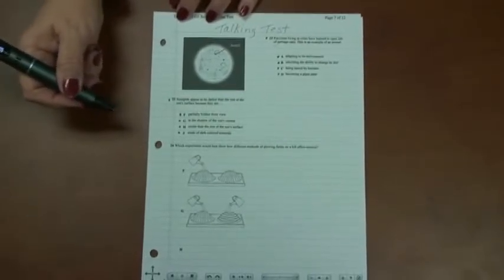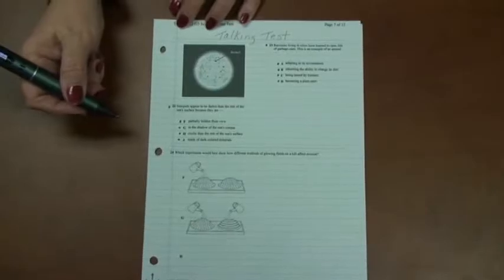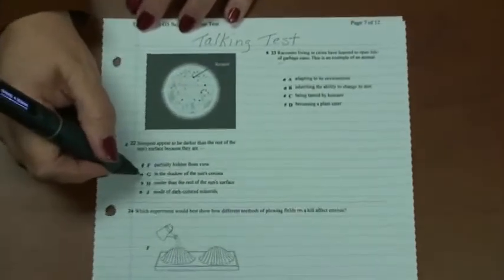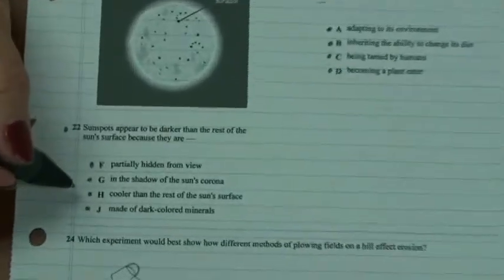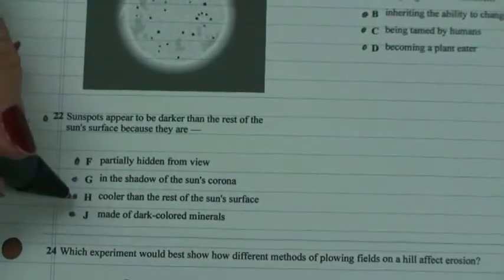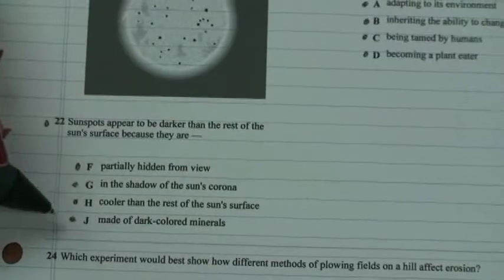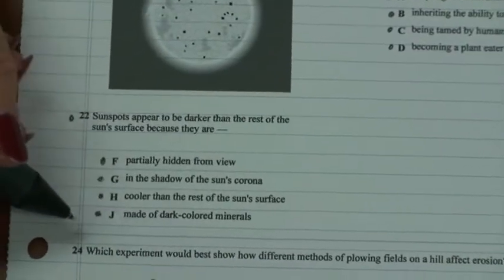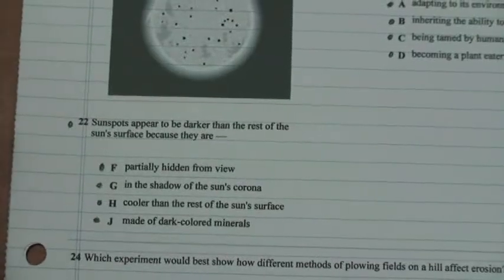Livescribe_Education_Talking_Test.mp4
Educators
Teaching can be a little like a juggling act. Instructors are expected to present new information, facilitate discussion, monitor behavior and performance, and ultimately provide supportive and/or corrective feedback. All during a limited time period. The Pulse smartpen integrates seamlessly into the classroom, allowing educators to:

    * More efficiently deliver instruction
    * Streamline classroom management processes
    * Easily monitor, record and evaluate student performance
    * Improve communication with parents